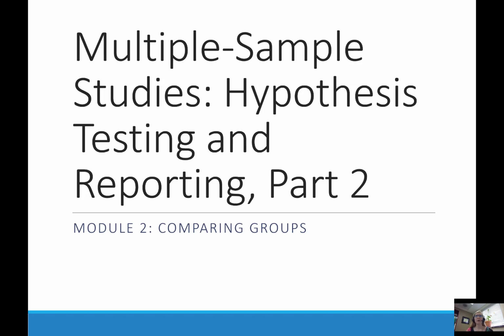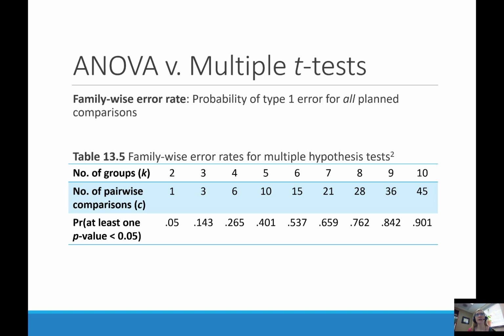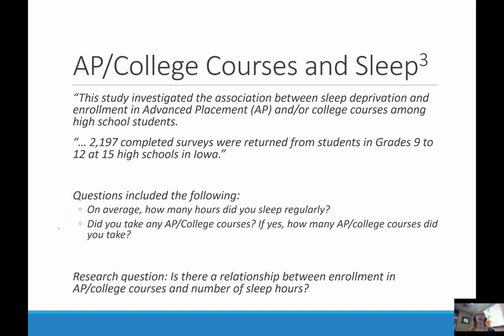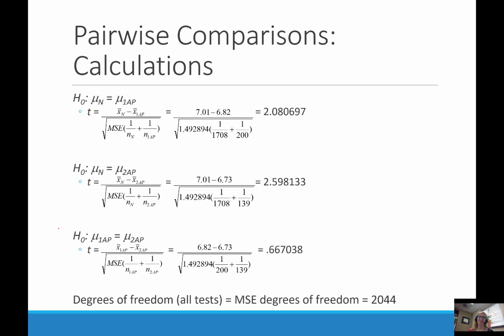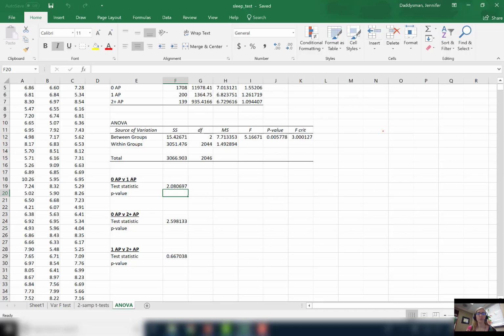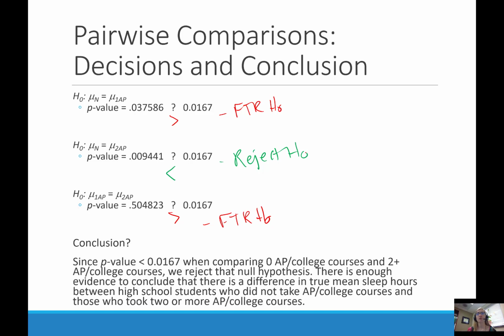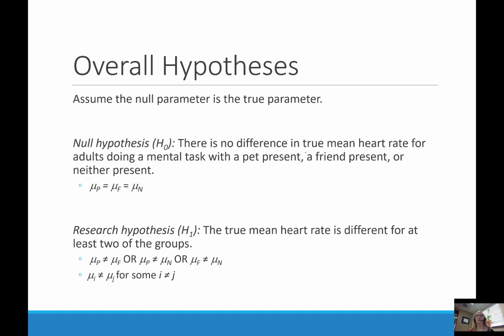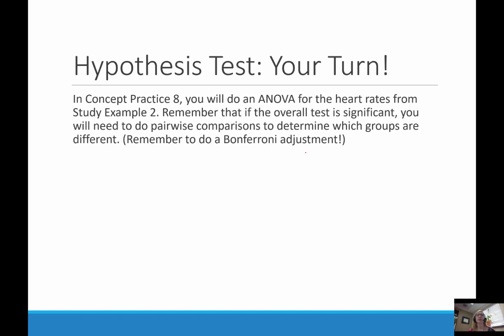Multiple-Sample Studies: Hypothesis Testing and Reporting, Part 2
Lecture 11, Part 2: Module 2